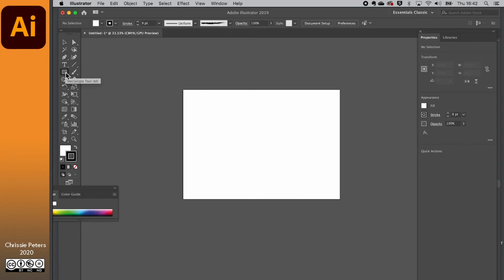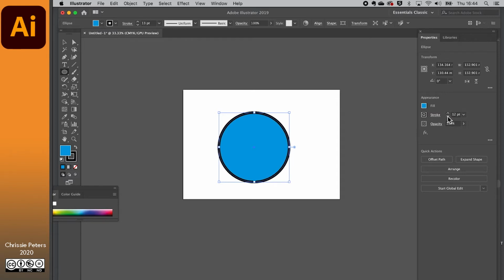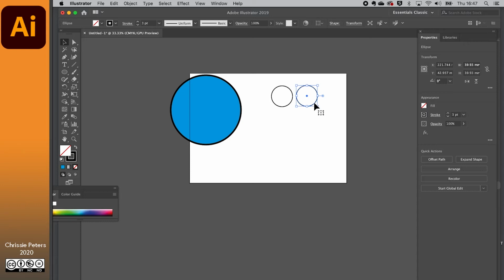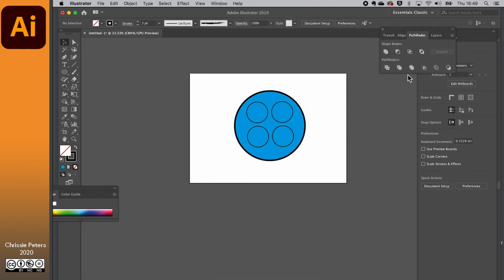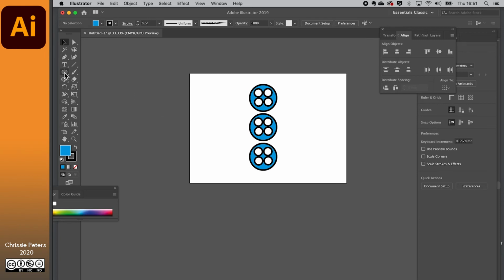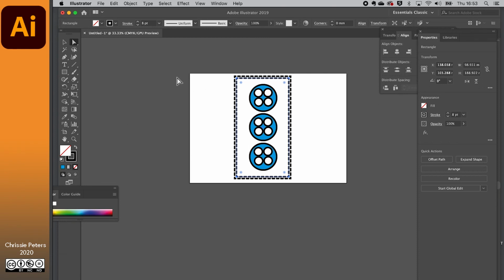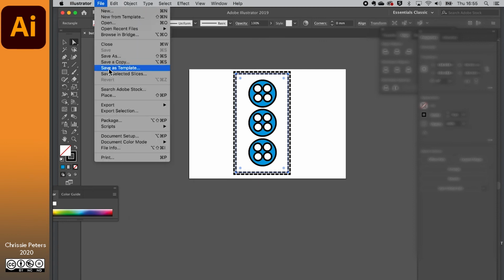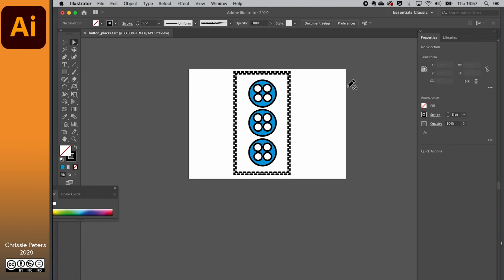Illustrator Fashion 02 Shapes 11m58s CP 20